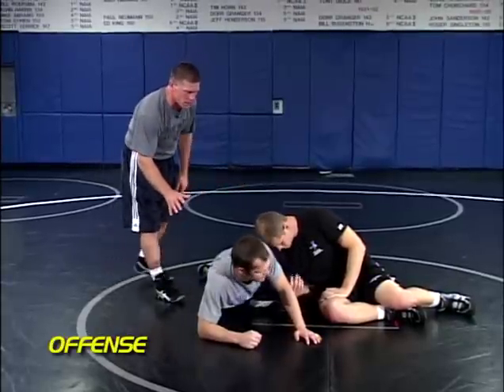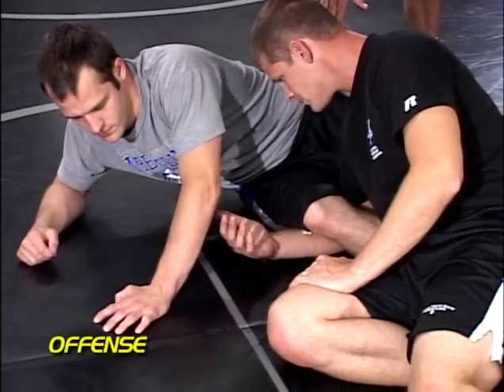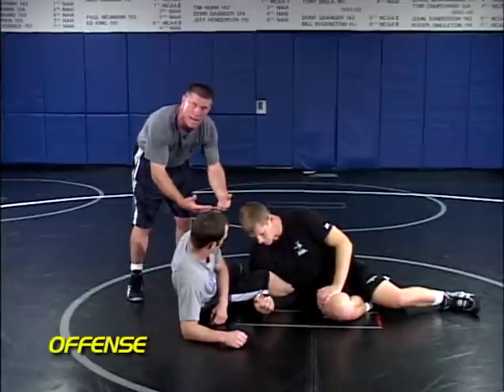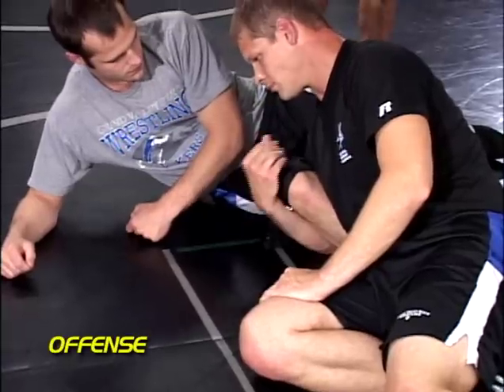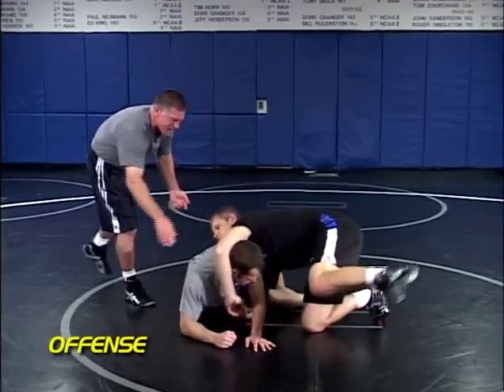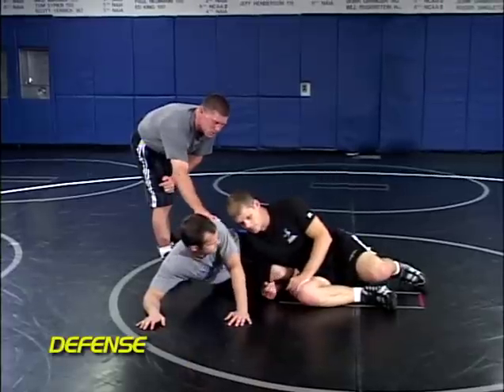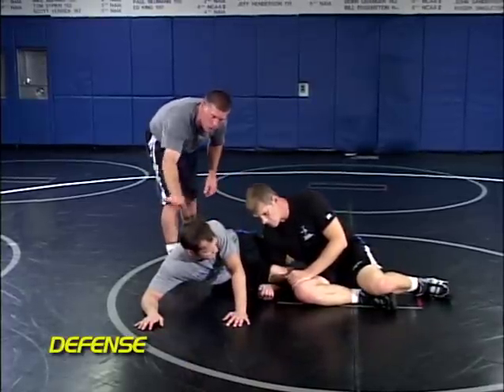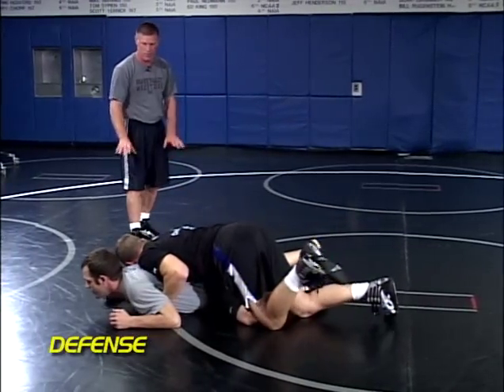Live Situations - Arm Turk - Cradle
From "Live Situations: Pinning" Another quality video from Masters World Champion Dave Mills. for the full dvd and others like it go